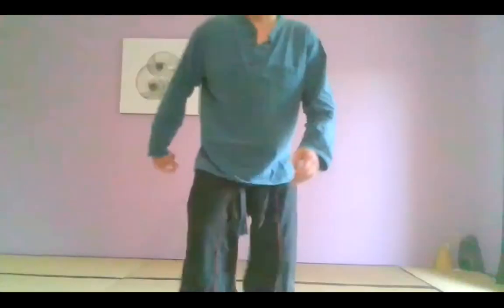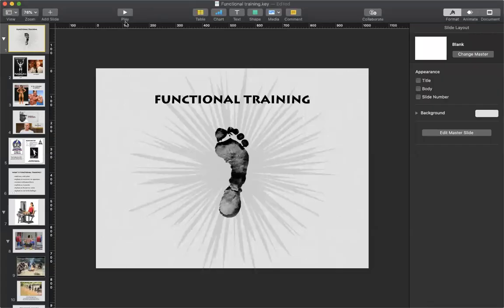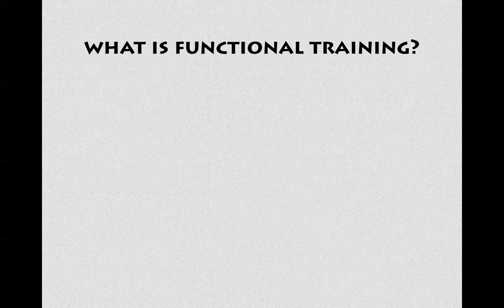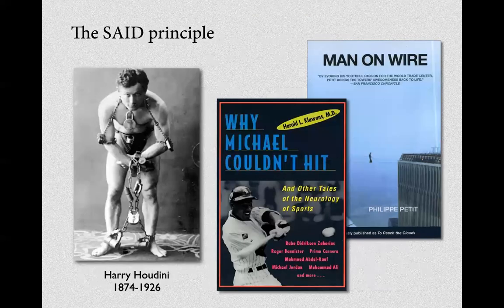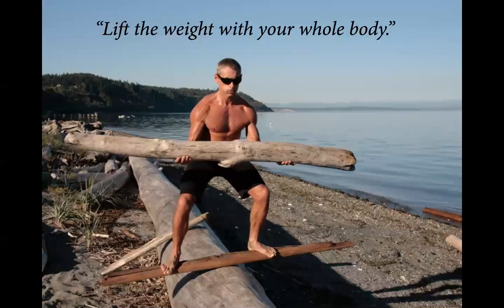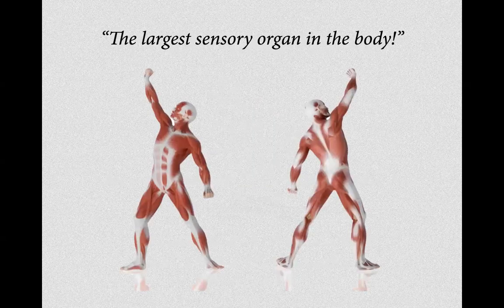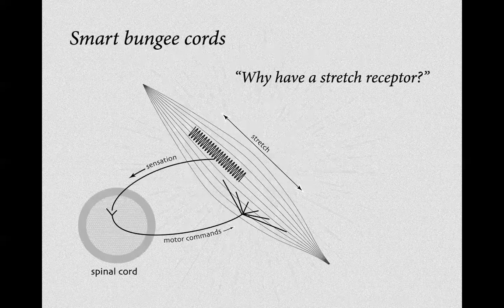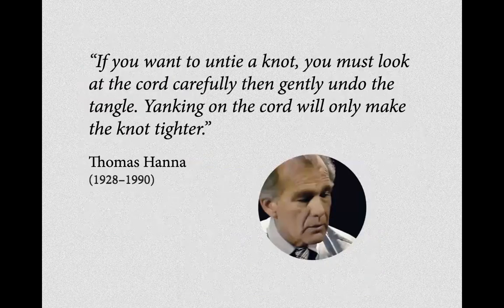Café sapiens : l'entrainement fonctionnel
Retrouvez-nous (Frank Forencich et Paul Landon) chaque premier lundi du mois à 20 h pour une soirée mouvement-présentation-discussion.

Voici la réunion sur le thème : L'ENTRAINEMENT FONCTIONNEL.